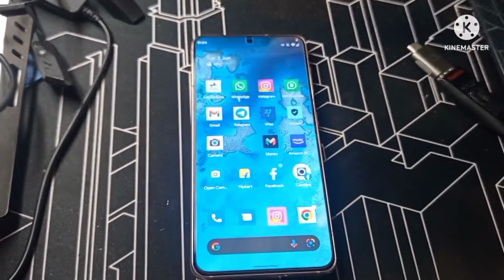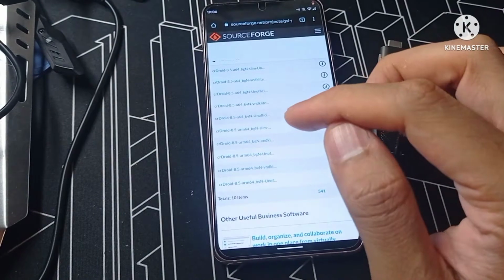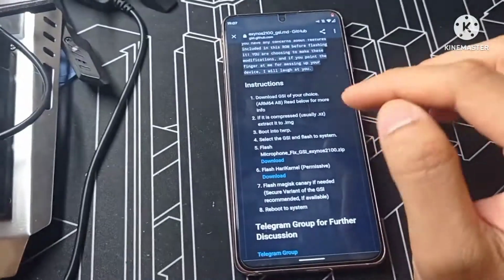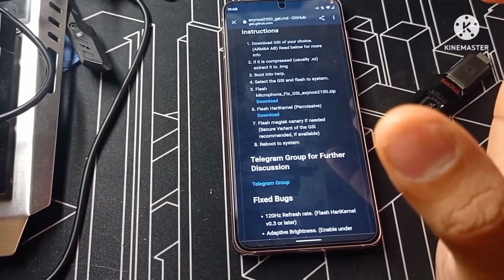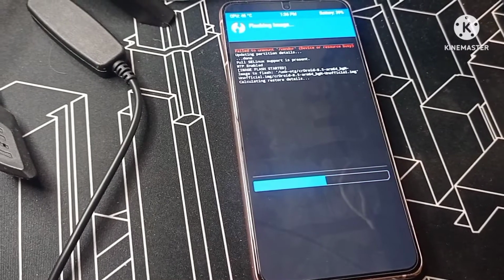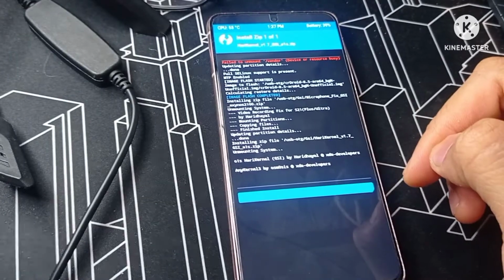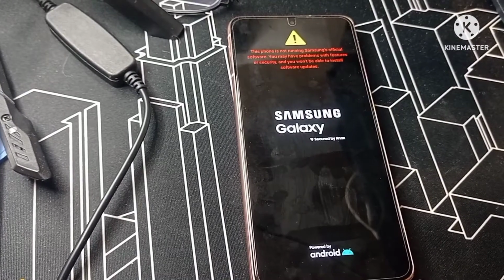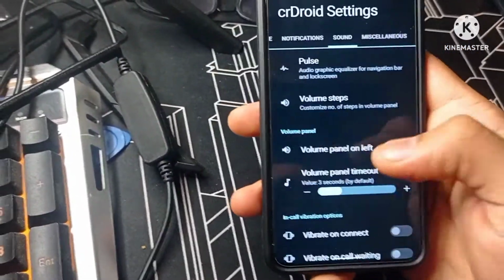How to flash GSI for Samsung s21 ultra Samsung s21+ (exynos) 2100 pixel experience root s21 custom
this is a guide how to flash gsi on Samsung s21 Samsung s21 ultra Samsung s21+(Exynos)

i am not not responsible for any damage to you device please do it on you're own risk

the  links to the file 3 files

gsi ROMs:-

kernel :-

microphone fix:-